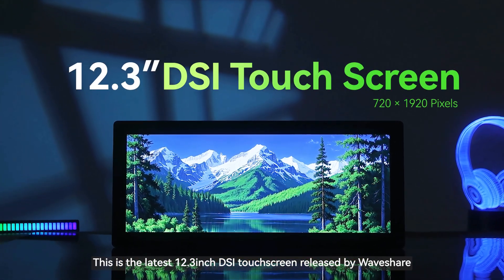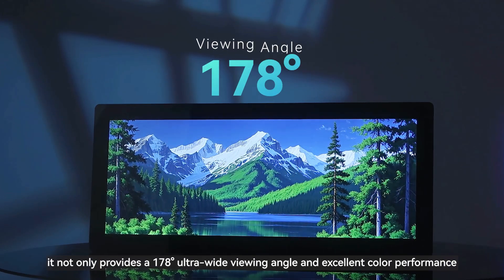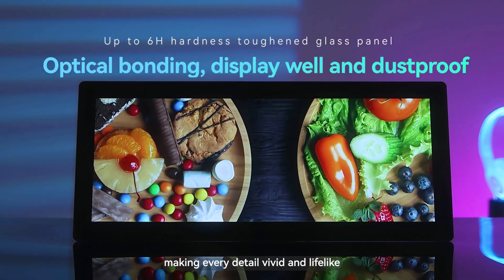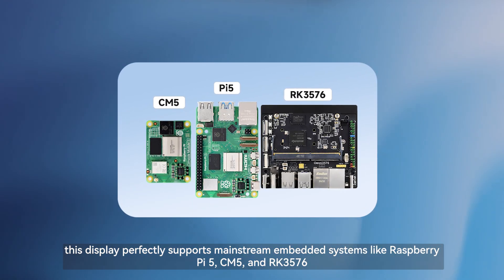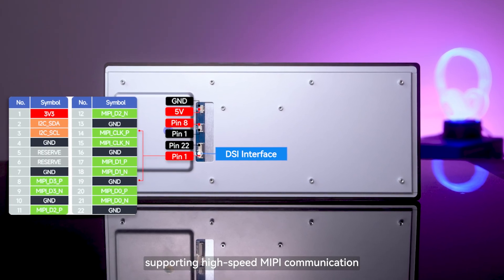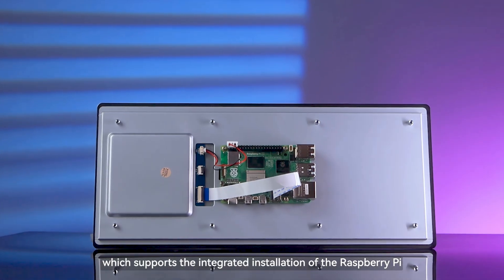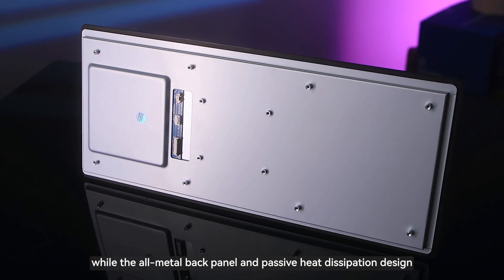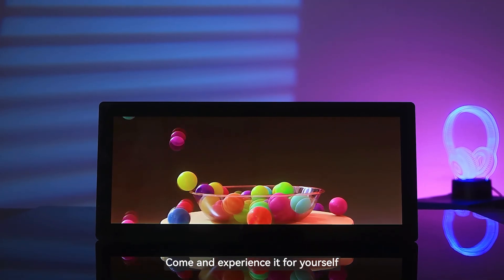Pi DSI 12.3” IPS Display, 720×1920, DSI Interface, 10-Point Touch,Thinner Design, 11.6mm Thick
Best 12.3" Touch Display for Pi 5
12.3-inch Raspberry Pi Display
Smooth 10-Point Capacitive Panel
6H Hardness Optical Touch Layer
Slim Design with Embedded Driver
Multi-system Touch Compatibility
Native DSI Interface,